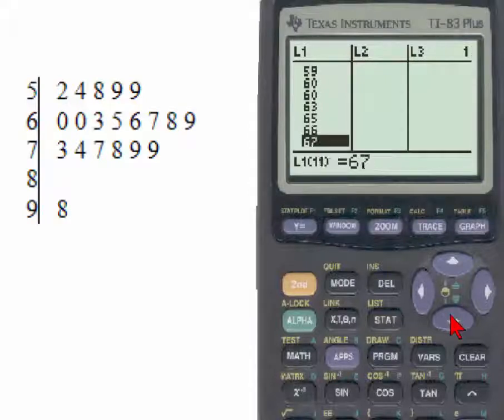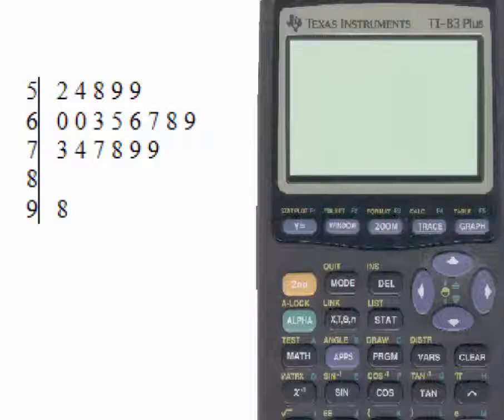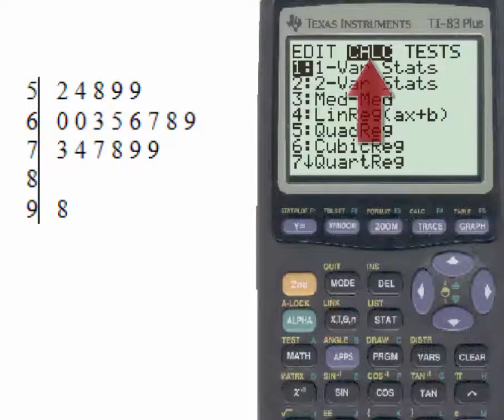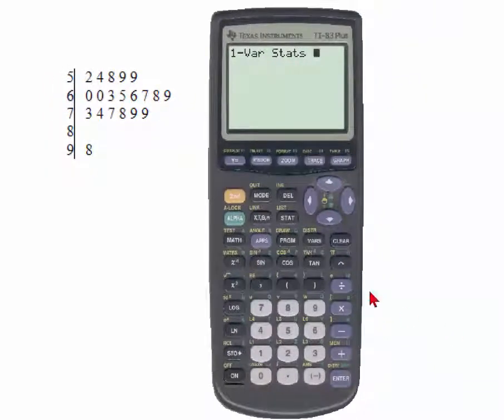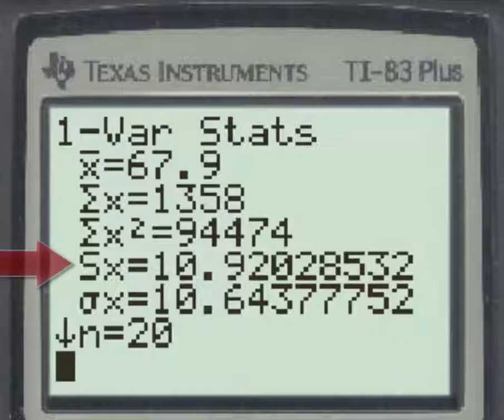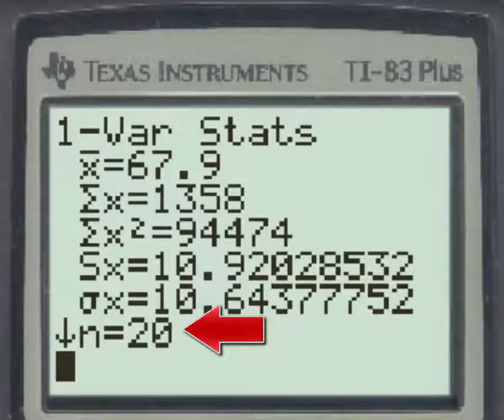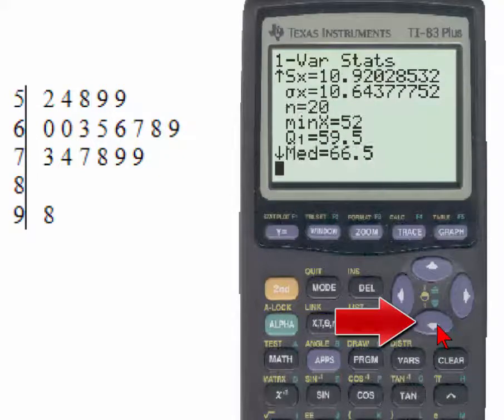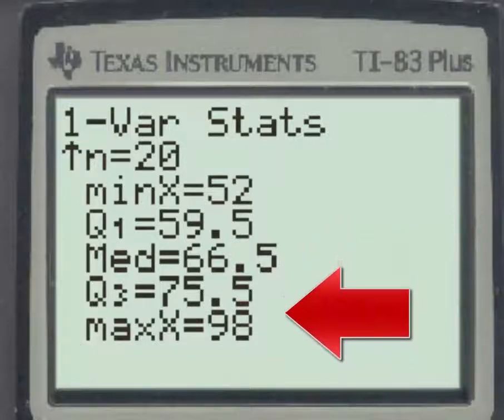5 Number Summary